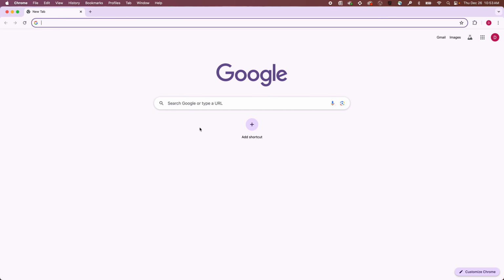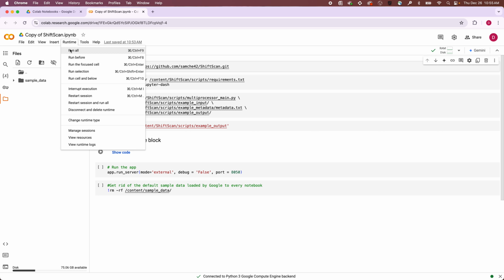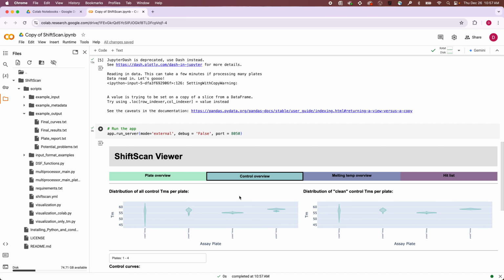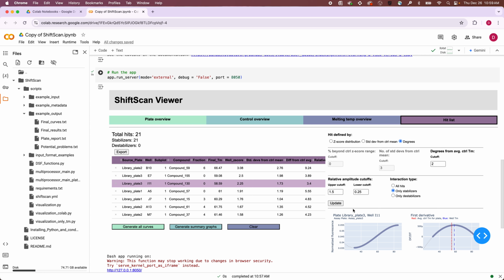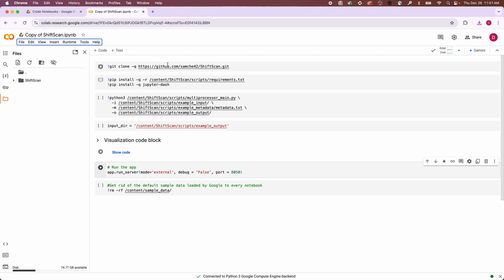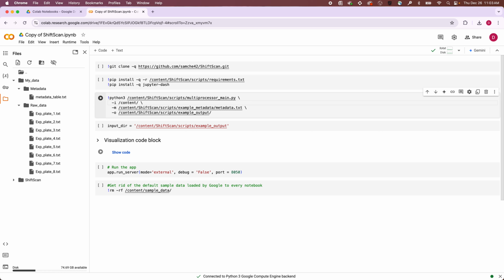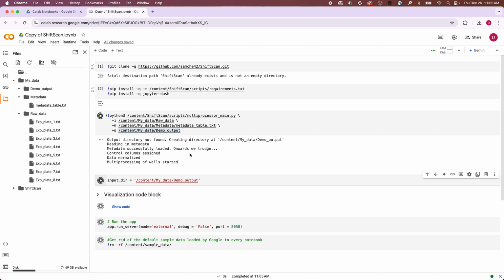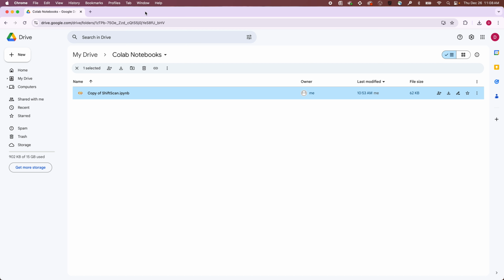ShiftScan: Google Colab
A user guide to getting the ShiftScan Google Colab notebook up and running for rapid analysis of DSF/TSA high-throughput data

0:00 - Getting started with the Colab notebook
02:05 - Running ShiftScan with example data
04:11 - Exploring ShiftScan Viewer
07:37 - Exporting results
08:04 - Analyzing your own data
14:37 - Terminating the session